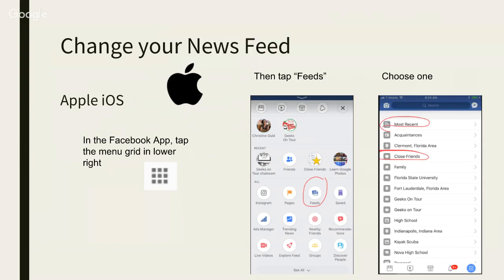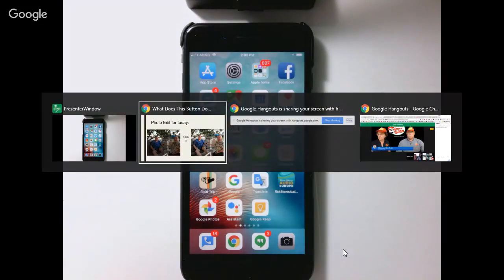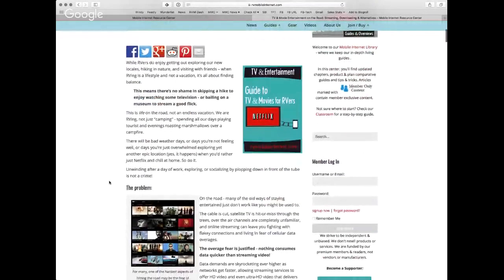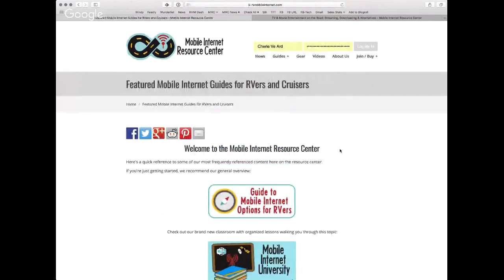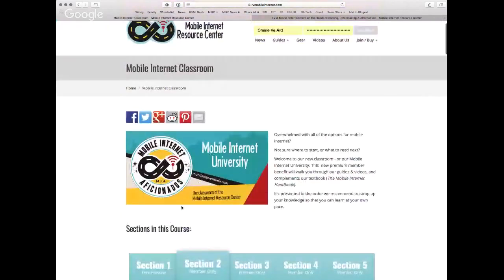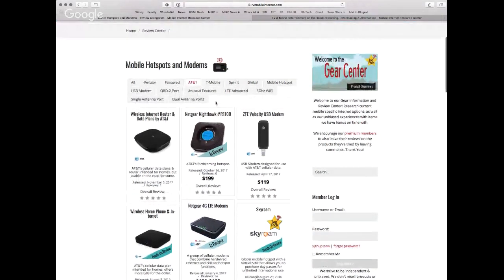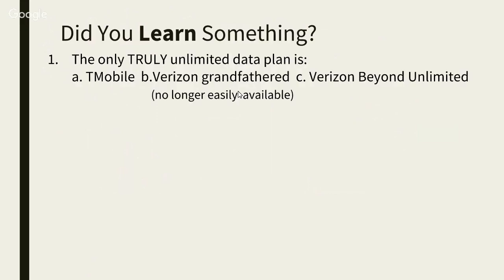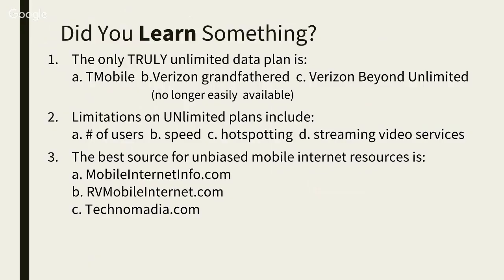#131 Mobile Internet - How-to With the Experts.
Cherie VeArd and Chris Dunphy of MobileInternetInfo.com, join us to explain unlimited data plan limits and give us a guided tour of their informational website.